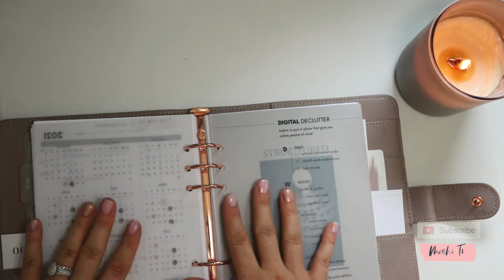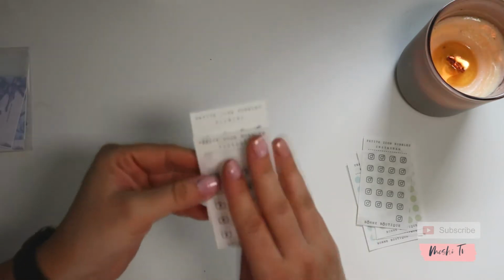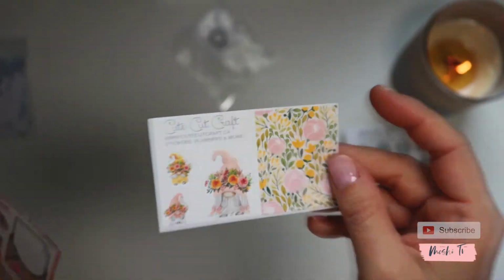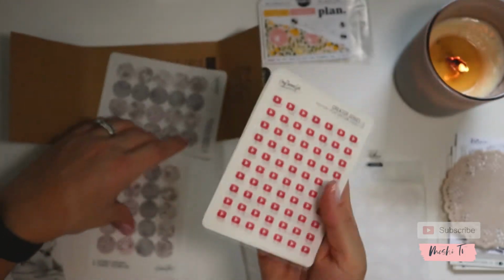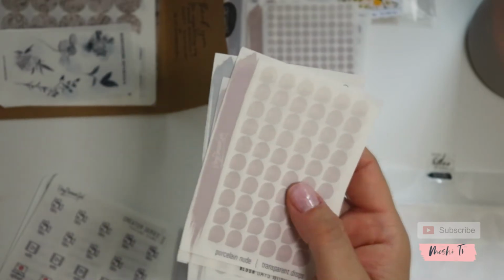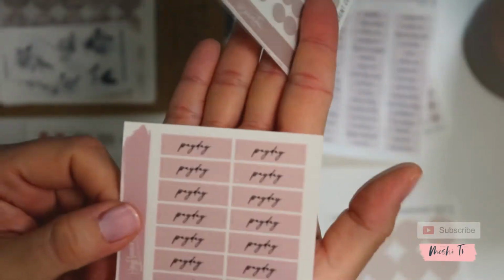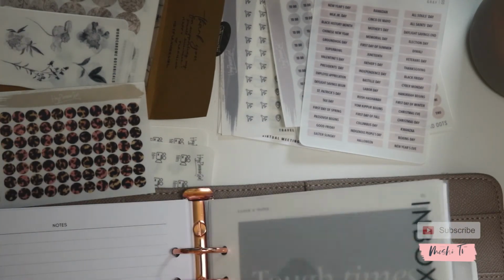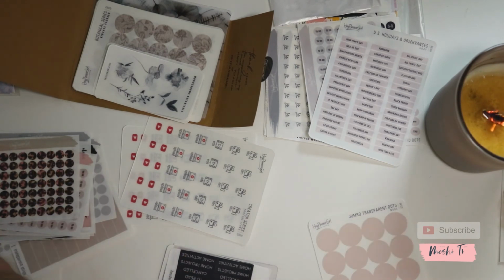Minimalist Planner Etsy Haul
WELCOME BACK planner babes

It's so great to finally come back and chat with all of you about all things planner.
Here i'm showing you my latest haul from etsy and I totally hope you'll love it as much as I do